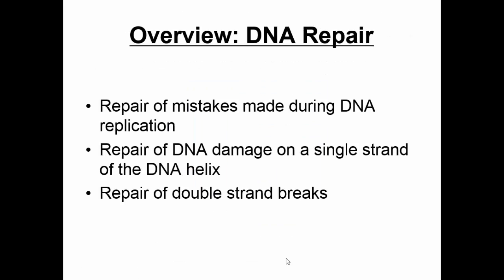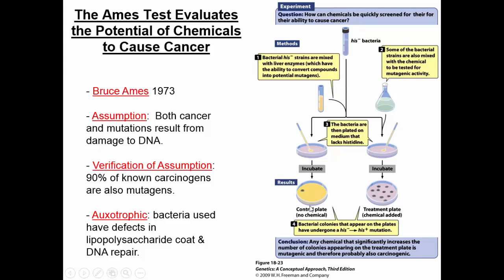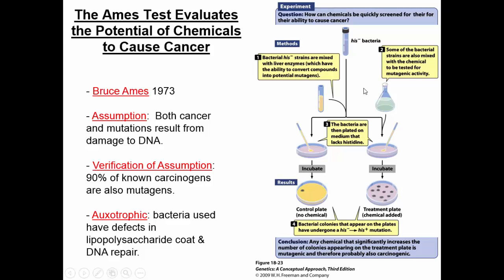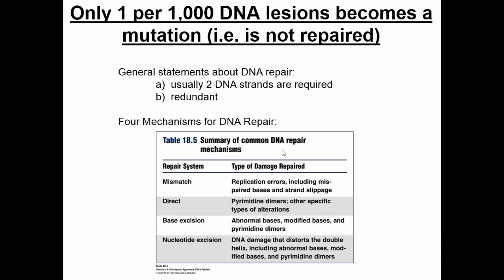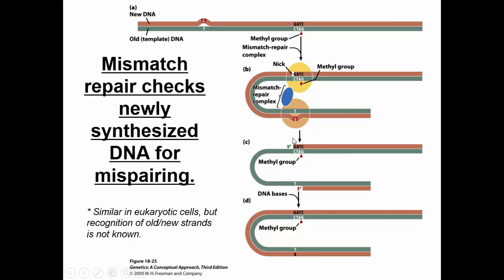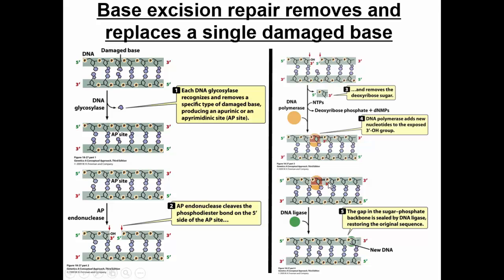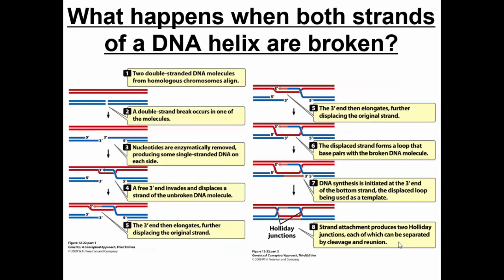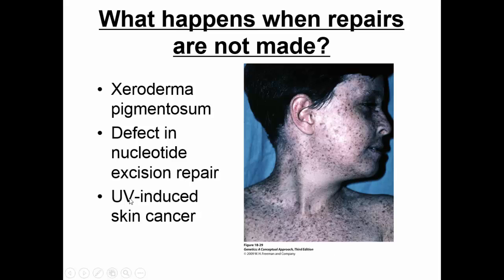DNA Repair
Description